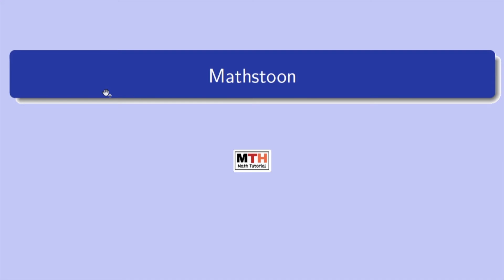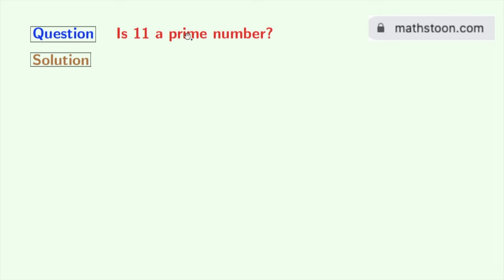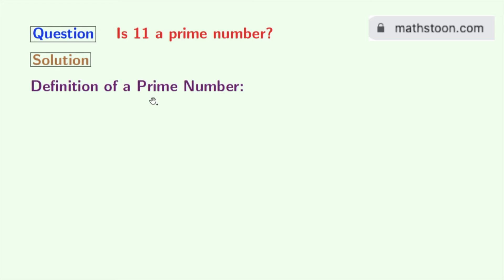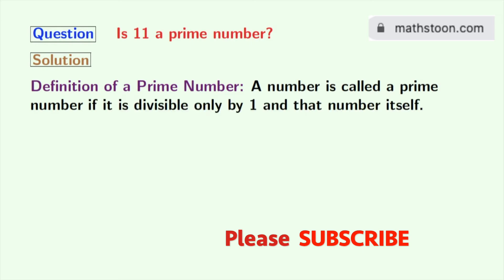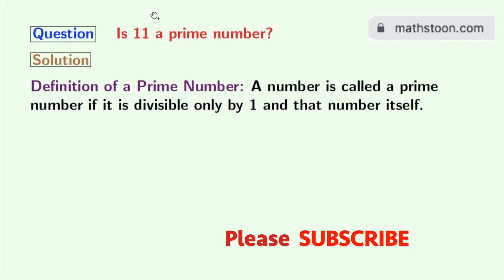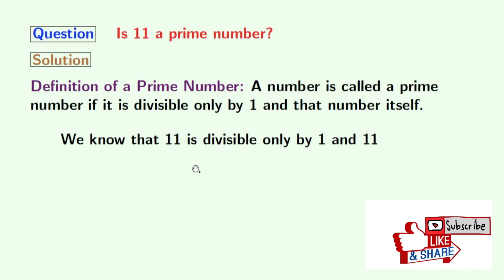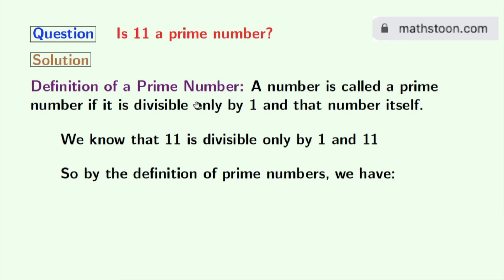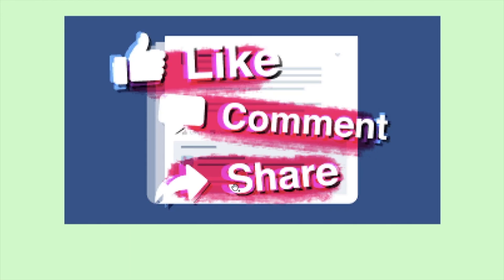Is 11 a Prime or Composite Number?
In this video, we have learned why 11 is a prime number. Is 11 a prime number True or false?

Question: Is 11 a prime number? Is 11 prime or composite?
Answer: Yes, 11 is a prime number.

We post videos daily on youtube